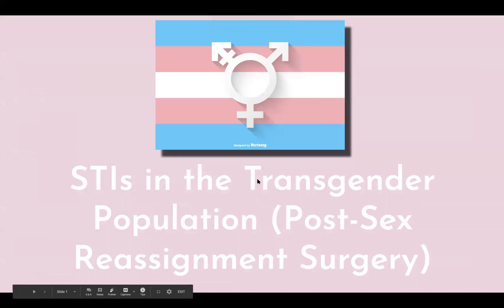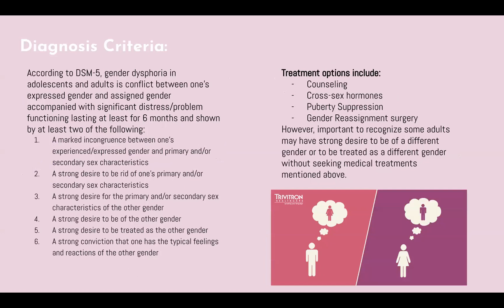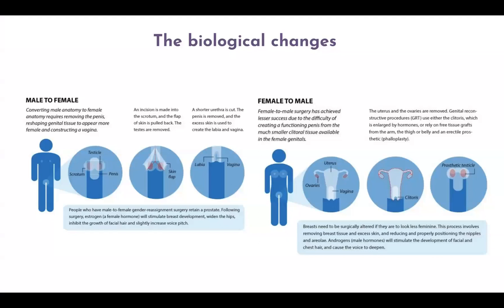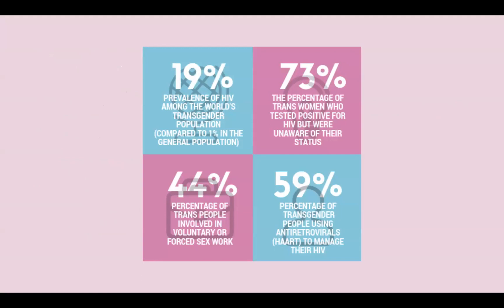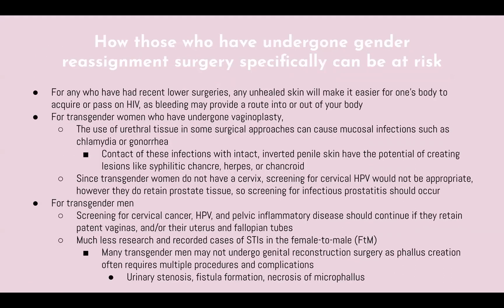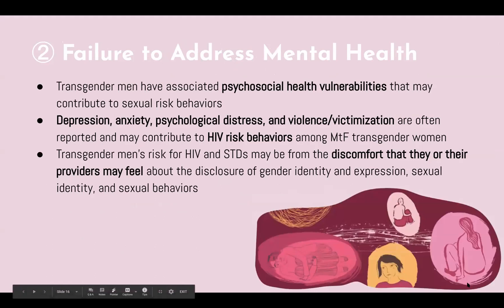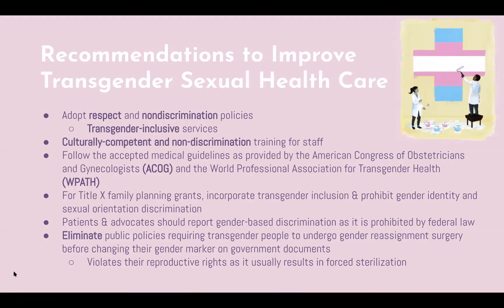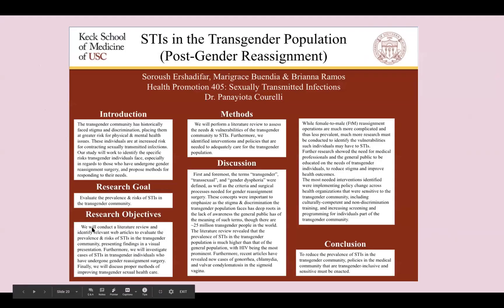STDs in the Transgender Population (Post-Sex Reassignment Surgery)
This project aims to investigate and review the current understanding of sexually transmitted infections in the transgender community, specifically the subgroup that has undergone sex-reassignment surgery. We also work to focus on the misconceptions associated with sexually transmitted infections within the transgender community who underwent sexual reassignment surgery. The lack of understanding of public education about the transgender community and the stigma in the current culture has created a negative impact on the sexual health of this community. Furthermore, it is important to shed light on the methods of transmission and treatment of STI's specific to this community as sex-reassignment surgery can cause complications and result in misinformation of STIs. To address this critical issue affecting the disparity of sexual health in the LGBTQ community, it is proposed to educate and inform about the misinformation and misconceptions in healthcare providers, as well as to  provide education during the transition process. Further actions include integration in the healthcare provider curriculum and creation of more educational materials such as pamphlets, and use of media to increase awareness.
The objectives of this project are:
- address the types of STIs that affect the post-sex reassignment transgender community
- address the prevalence of STIs in the post-sex reassignment transgender community
- address the patient care and further research topics for confronting STIs in the post-sex reassignment transgender community.
These objectives and findings will be integrated in the form of lesson plans and educational material for healthcare providers and the transitioning population.

Presented by
Soroush Ershadifar, Marigrace Buendia, Brianna Ramos, Dr. Panayiota Courelli